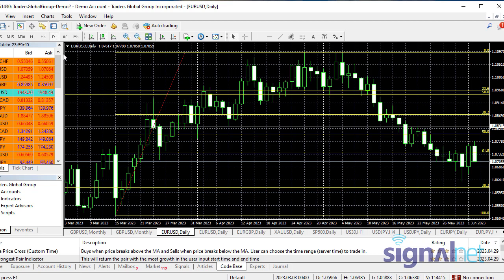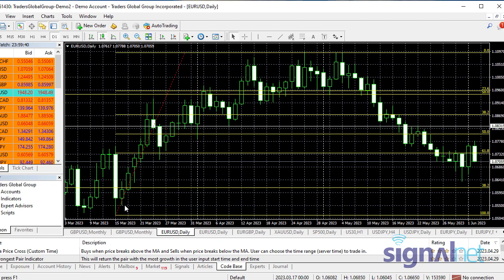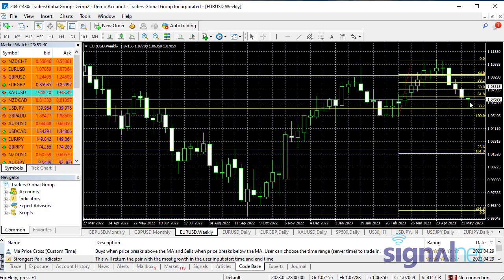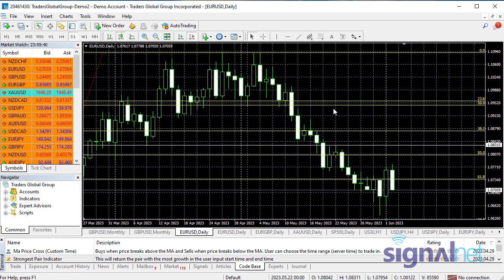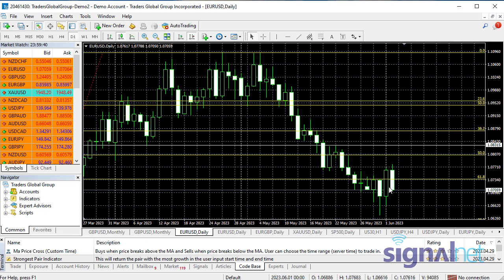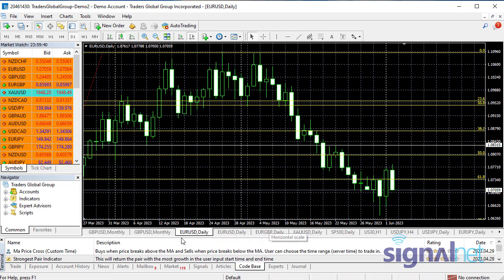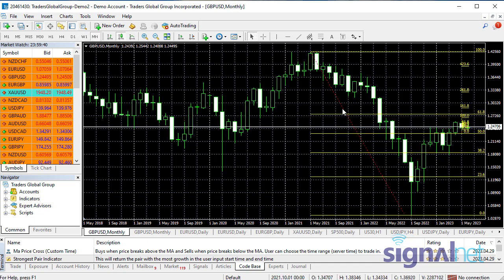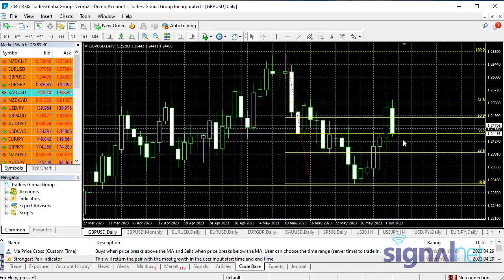Weekly analysis FOREX analysis for 07062023